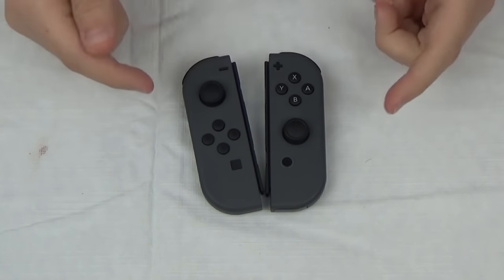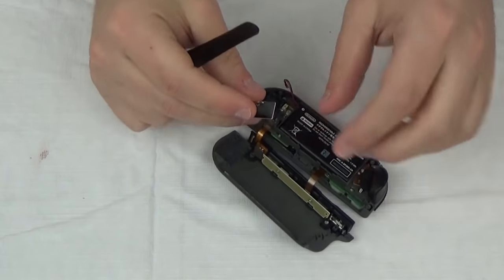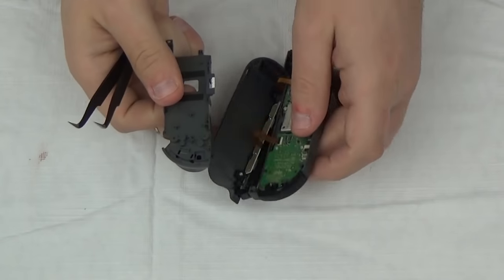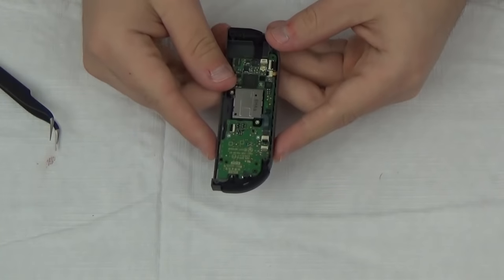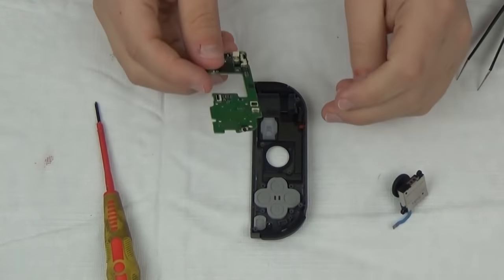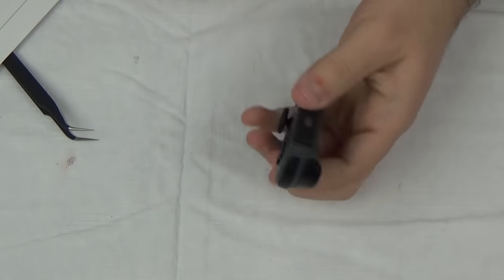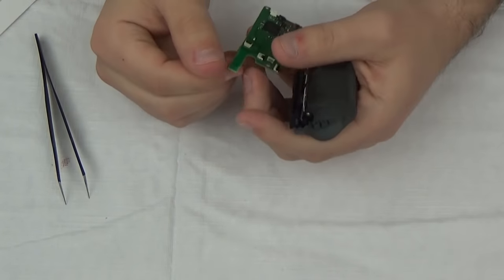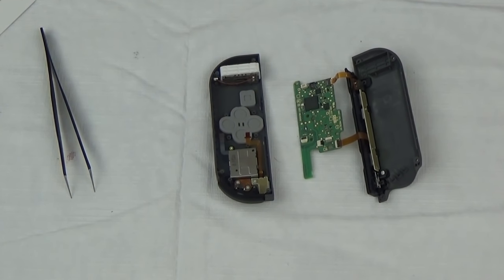Taking Apart The Nintendo Switch JoyCons! Antenna Issues?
After taking apart the Nintendo Switch JoyCons I noticed the antenna in the left JoyCon seems to be in an awkward place. The antenna may be prone to interference issues depending on how it is held. It may be possible to reroute the antenna to the bottom of the JoyCon.